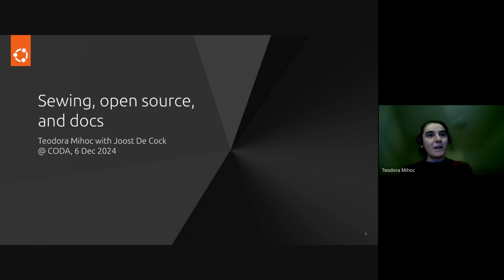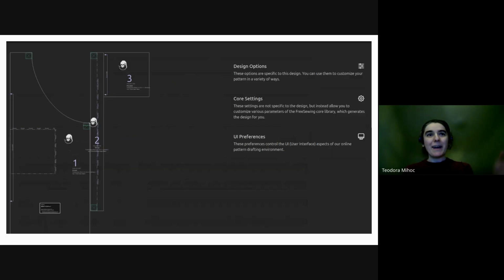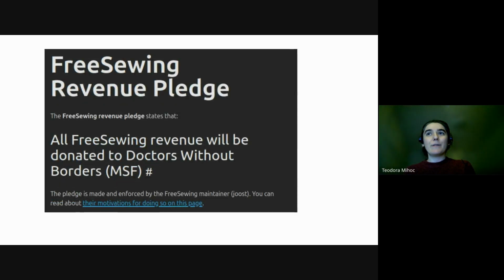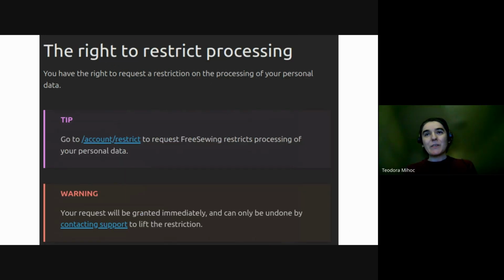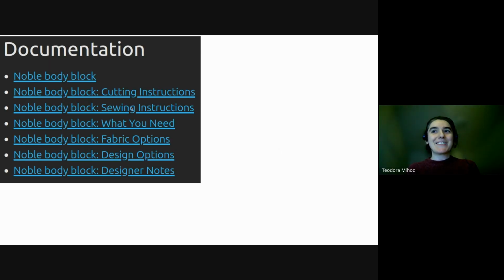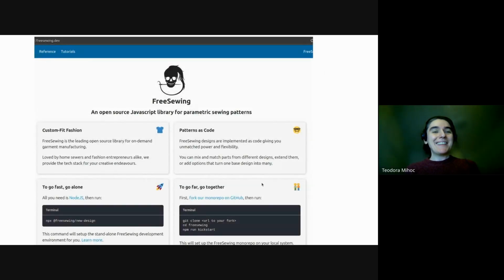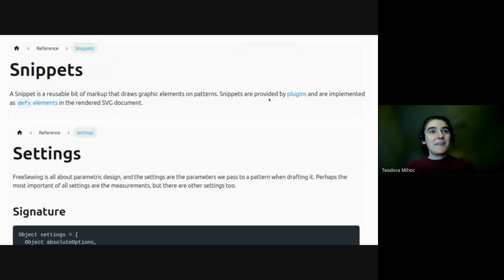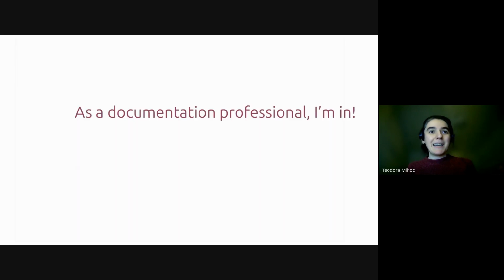ODH-036: Interview with Joost from FreeSewing.org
Open Documentation Hour, 6th December 2024

We speak to Joost, founder and Benevolent Dictator for Life of We ask him about building a community of 100,000 users, how he approaches documentation, and how dropping out of college ultimately led to success. Huge thank you to Joost for joining us!

Open Documentation Hour comes from the Technical Authors team at Canonical, our Open Documentation Hour is hosted every Friday. Anyone is welcome to join.

00:00 Intro
00:30 Welcome
00:50 An origin story
01:25 Introducing FreeSewing.org
03:00 As a sewing enthusiast, I'm in!
03:20 About FreeSewing
04:20 Your rights
05:00 Documentation
08:22 Pattern design tutorial
10:00 Welcome, Joost!
11:34 Another origin story
15:00 What gap were you trying to fill?
19:00 What does FreeSewing do uniquely?
21:00 Is sharing a fundamental part of the project?
23:00 How did you grow the community to 100,000 members?
27:00 Why is documentation so important to you?
30:00 What is your approach to documentation?
34:00 Why did you start with Guides first?
37:00 What are your documentation strategies?
43:00 Where do your developer docs fit in?
48:00 What can we do to help sites like FreeSewing.org?
53:00 Where does your flare from design come from?
57:00 Wrap-up, and thanks!